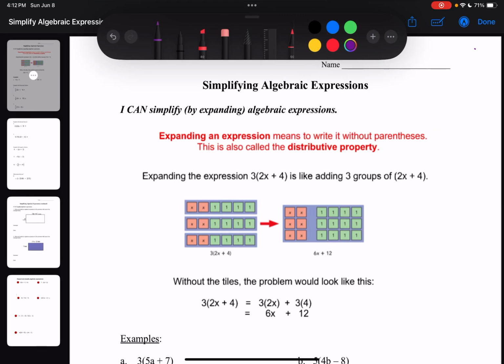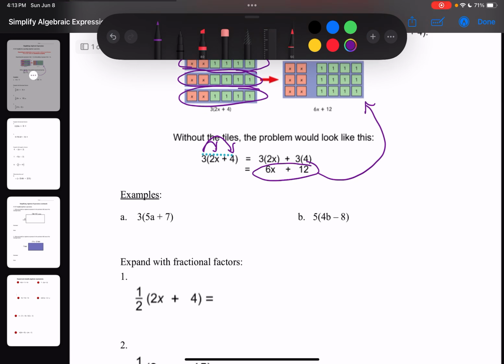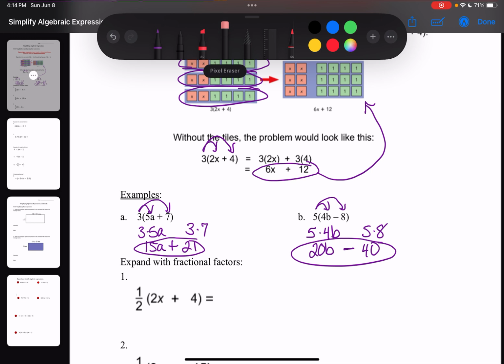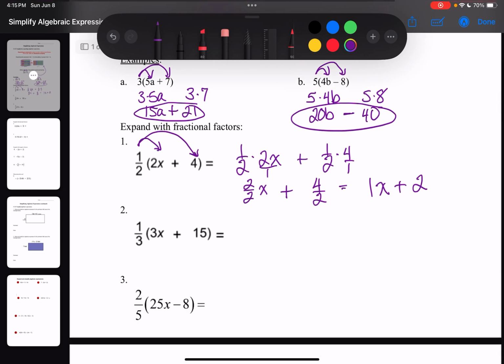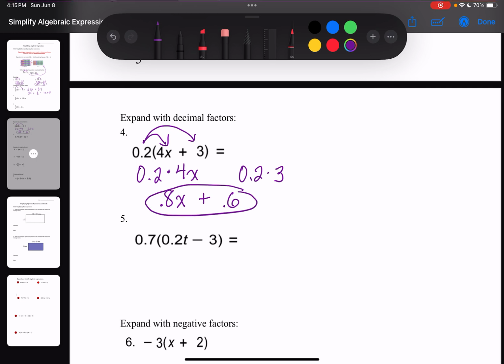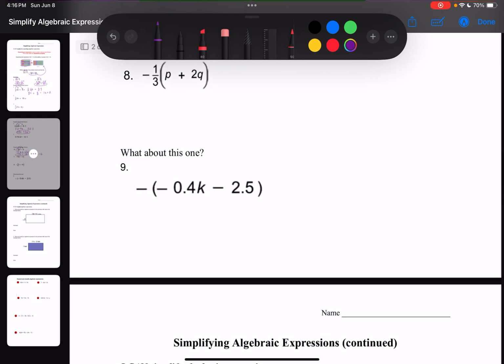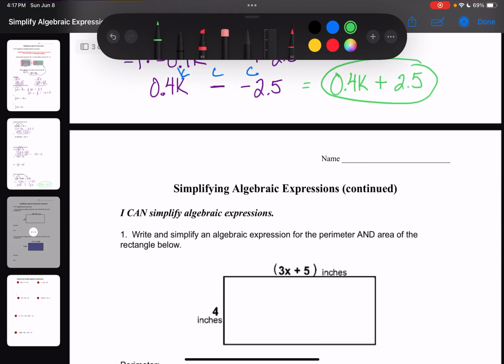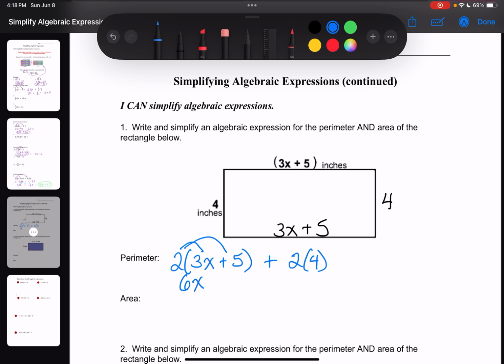Simplifying Algebraic Expressions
Learn how to use the distributive property and combining like terms to simply algebraic expressions.